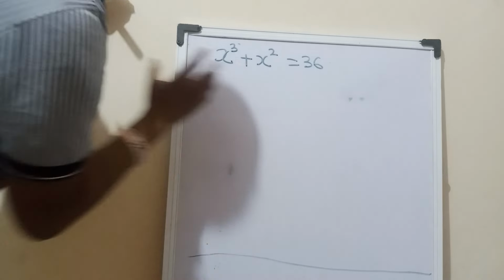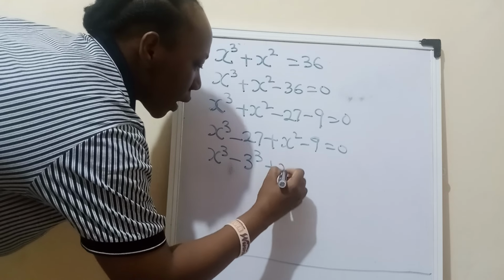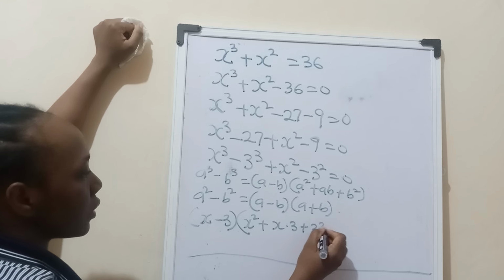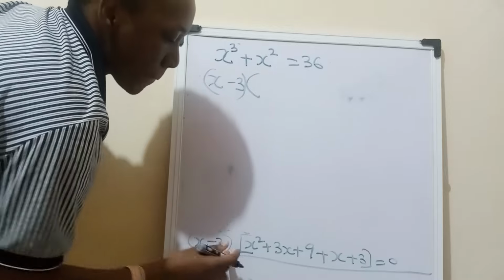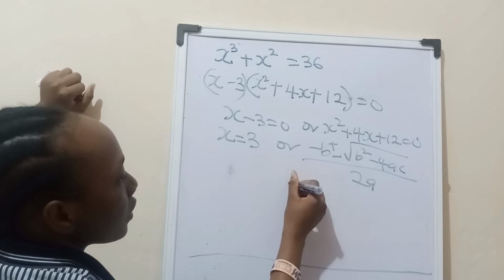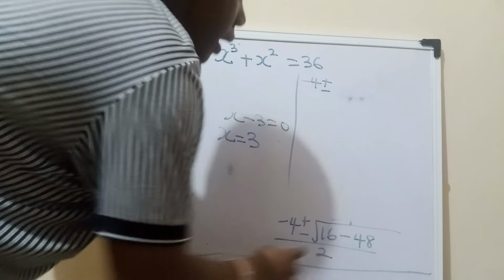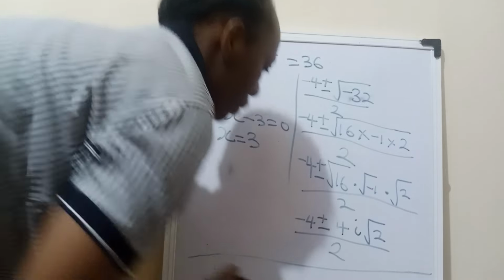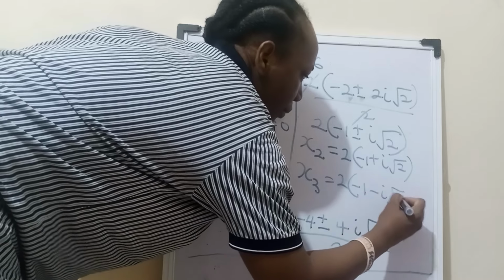Olympiad Mathematics | The complete solution